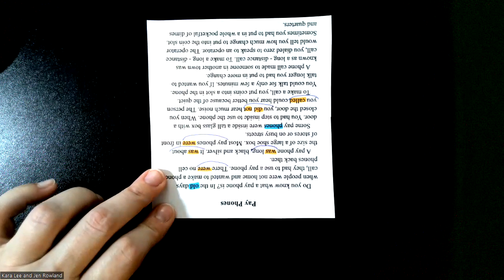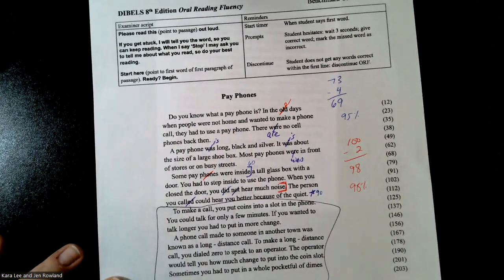Regular Text Explanation